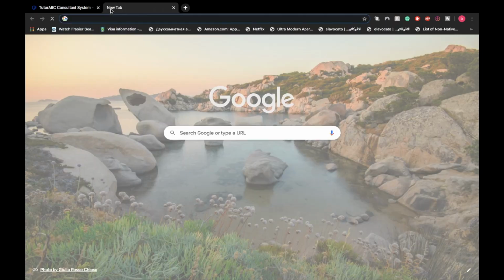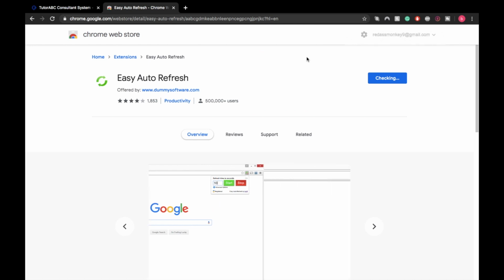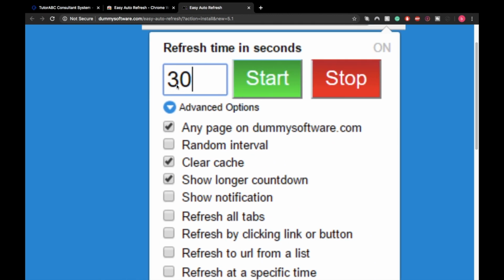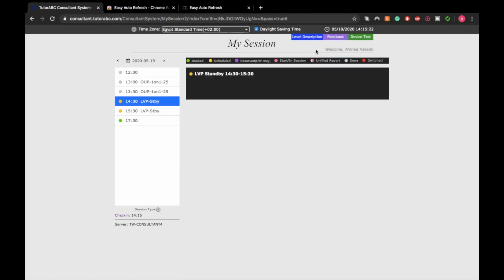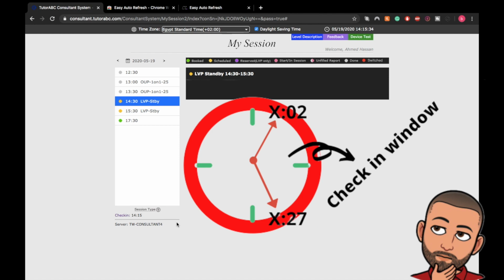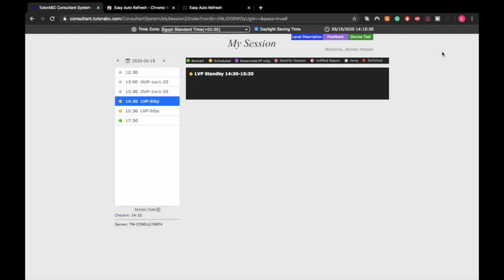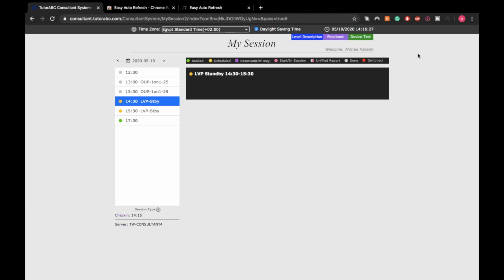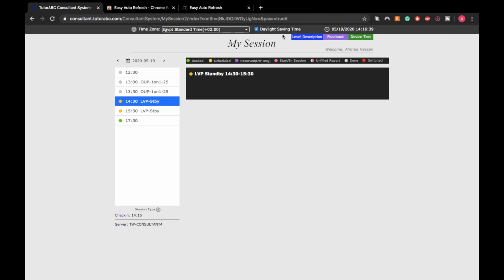Use Auto Refresh, And Never Forget To Check in Anymore (iTutorGroup Demos)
In this video, I share with you a simple trick to help you never forget to check-in ever again.
I hope you like this video and enjoy it.

Category